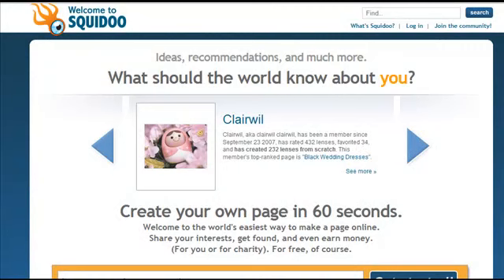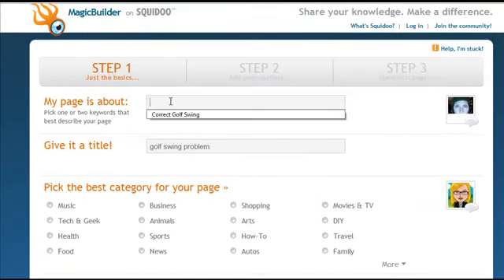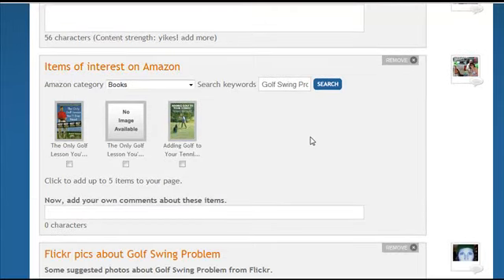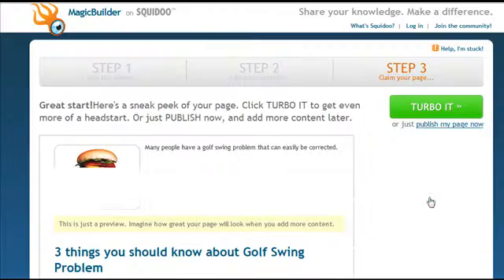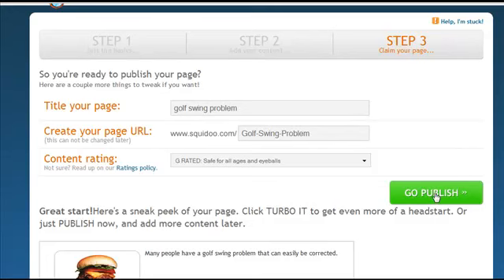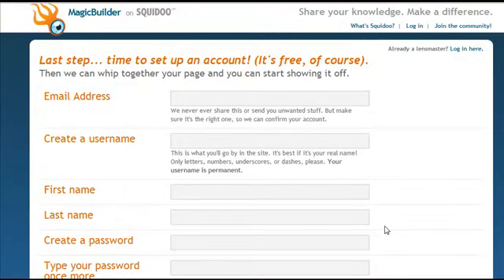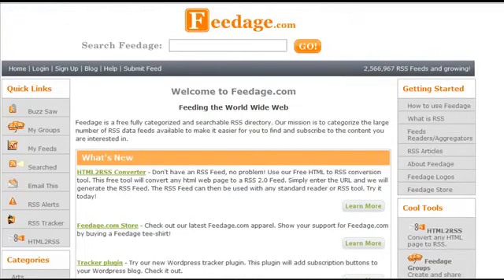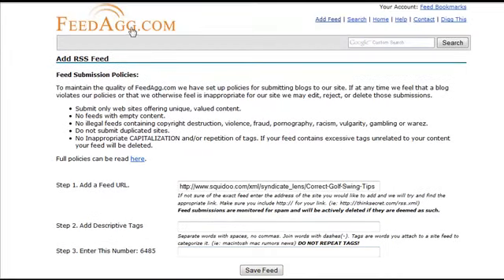How to make money online in 7 days : Day 2(Complete Guide)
Do online business without investment and make profit.
Four Crucial Steps for Creating a Profitable Online Business :
1.Get and maintain a list.
2.Optimize for search.
3. Test, tweak and track.
4.Make it easy.